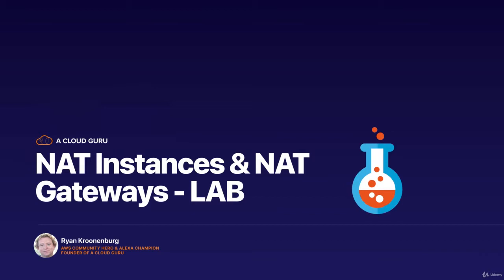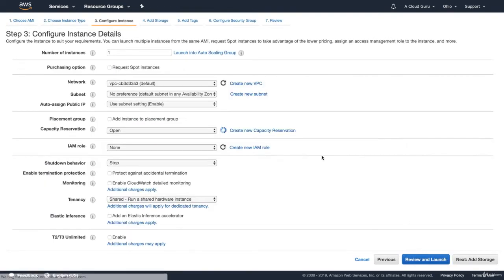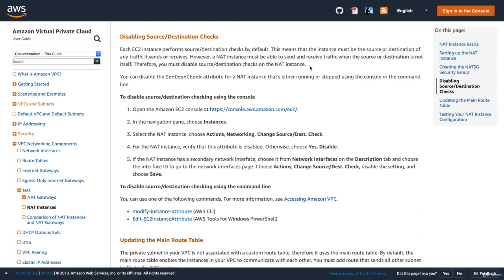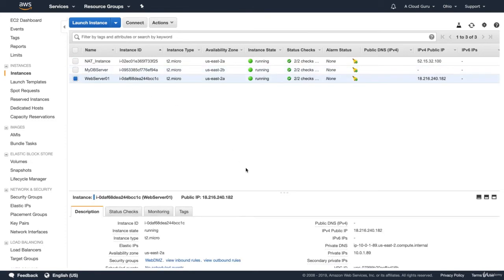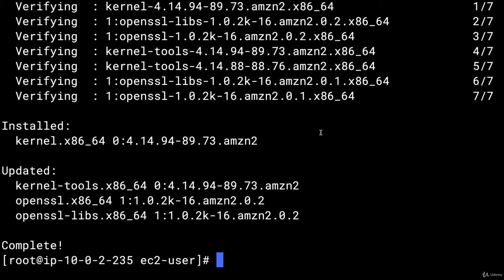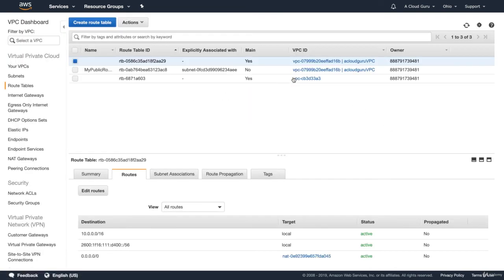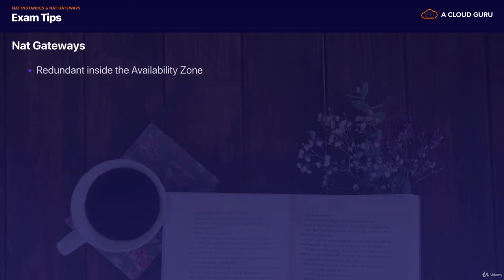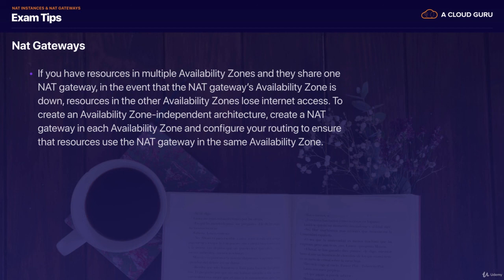AWS - VPCs - Network Address Translation NAT